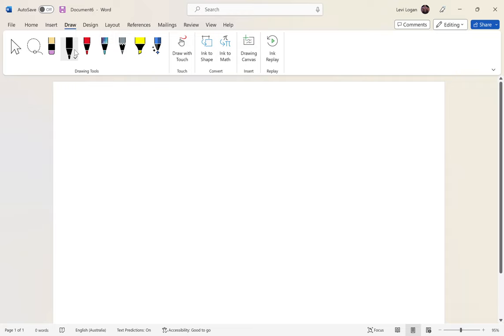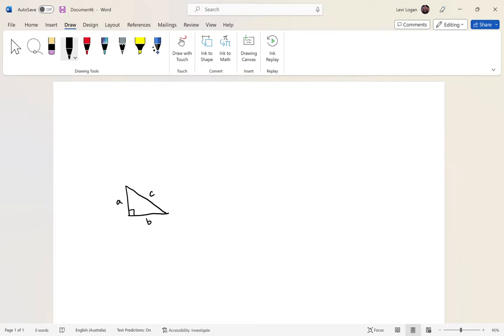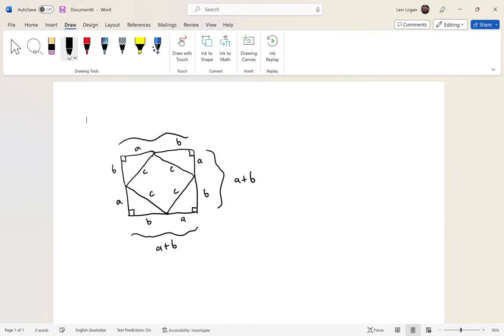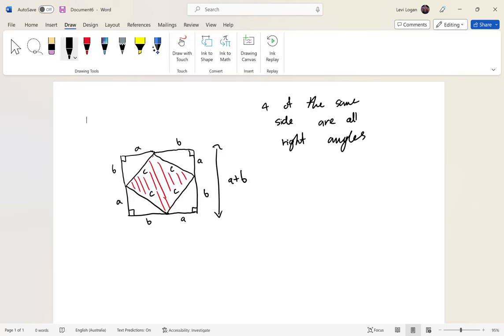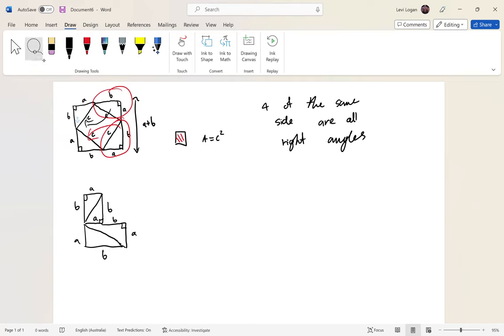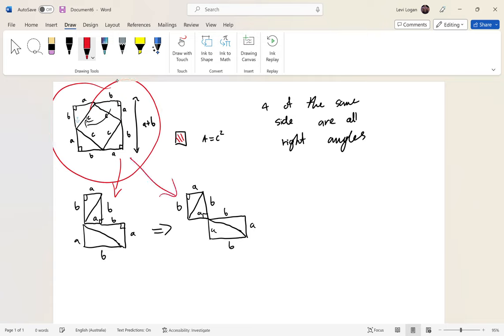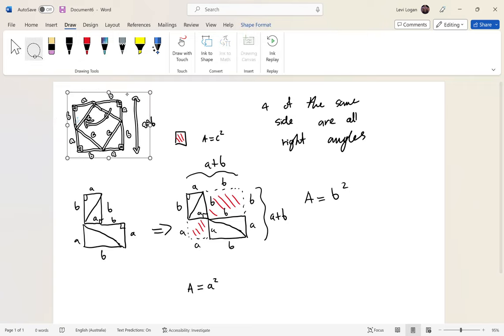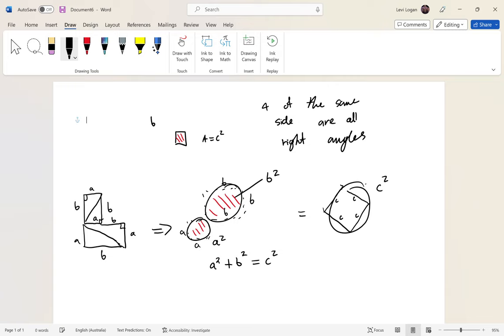Proof for Pythagoras Theorem (where does it come from?)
in this video I undergo one of the visual proofs for Pythagoras theorem.